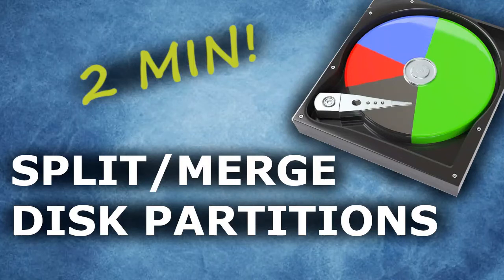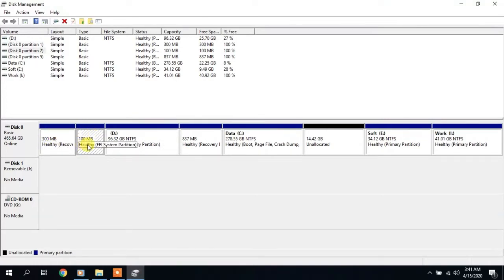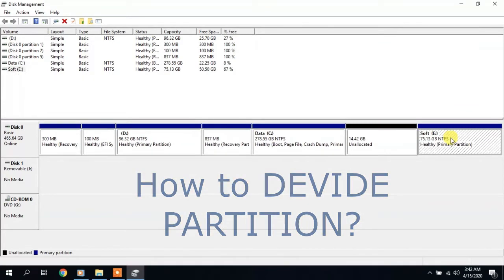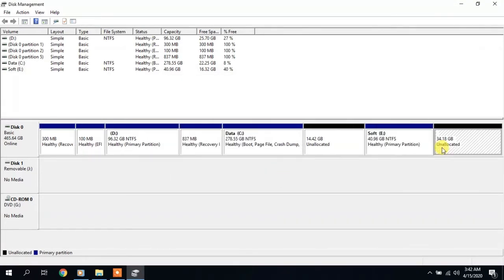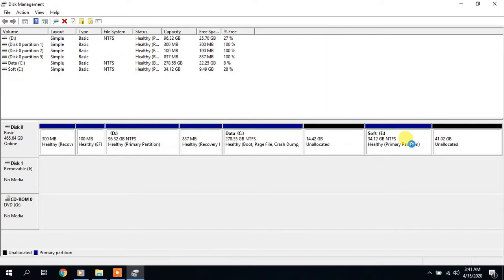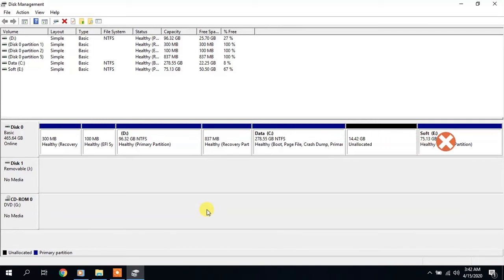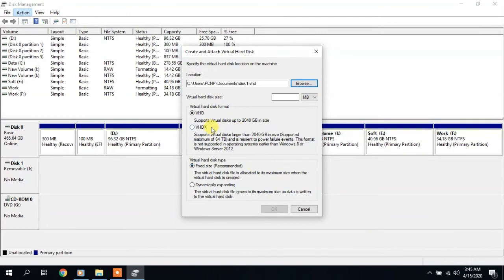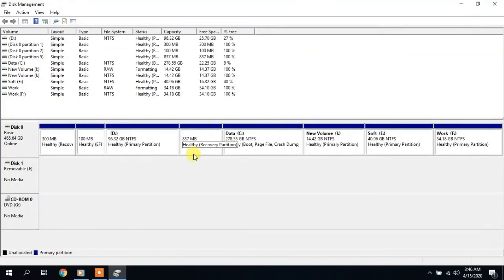How to SPLIT/MERGE Disk Partition (volume) & extend disk C at Windows 10?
In this video you will see simply way (without formatting) to:
- split disk partition
- merge disk partitions
- create virtual drive or disk
- extend disk C
and other changes with a hard drive